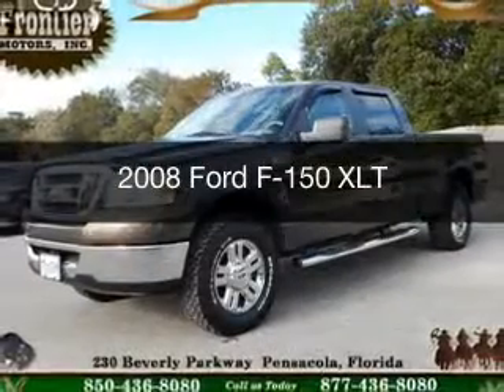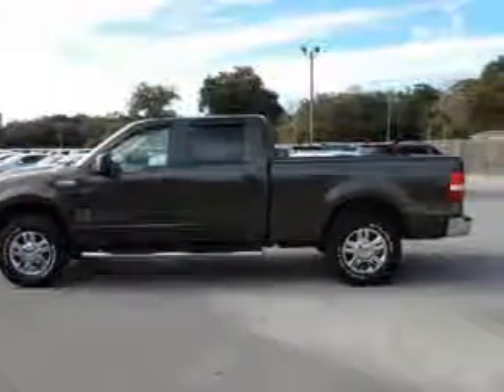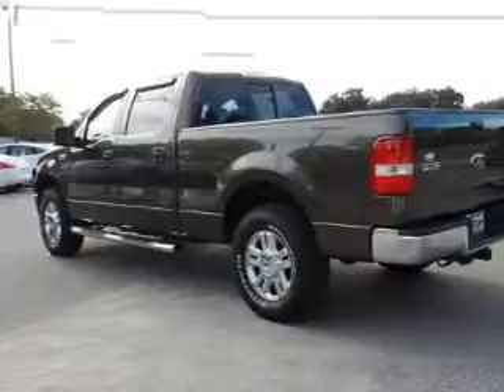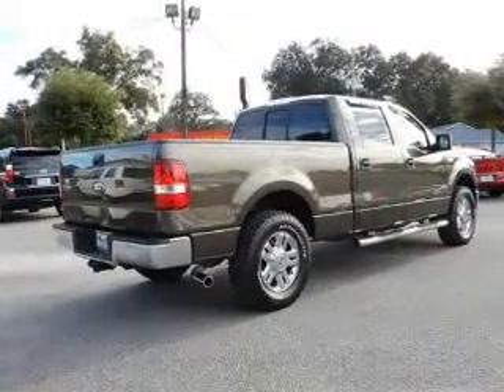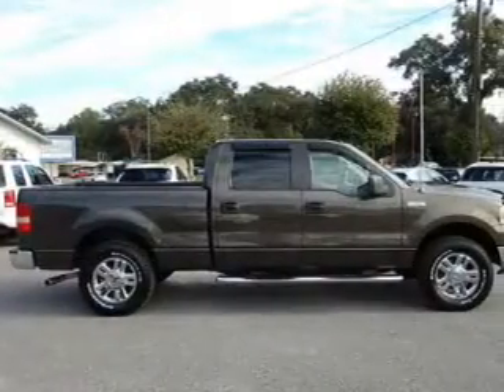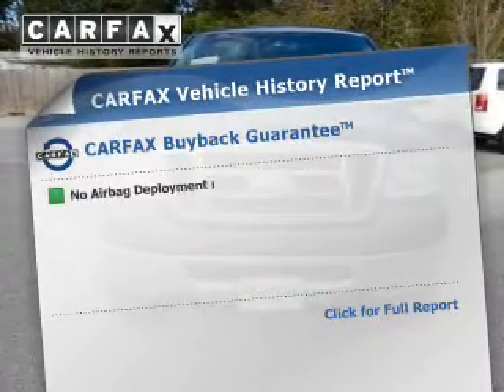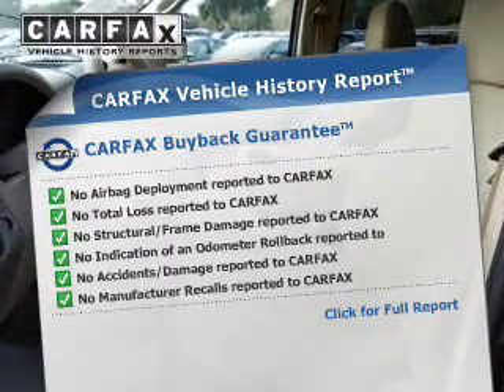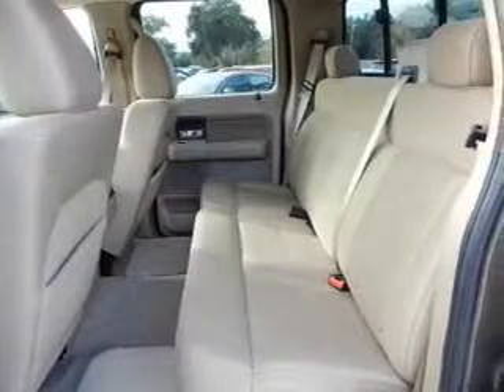2008 Ford F-150 - Pensacola FL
Year: 2008
Make: Ford
Model: F-150
Trim: XLT
Engine: 5.4 liter 8 cylinder 24 valve
Transmission: 4-Speed Automatic
Color: Brown Metallic
Mileage: 96334
Address:
230 Beverly Parkway